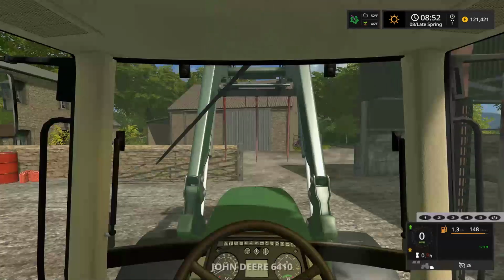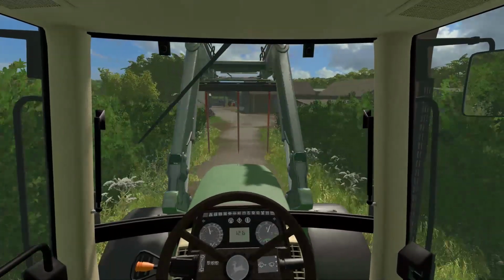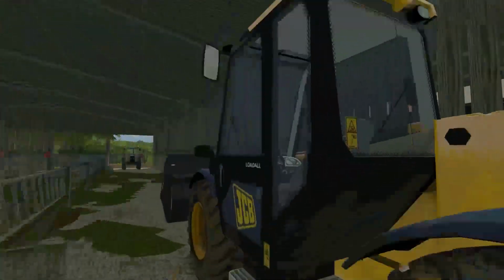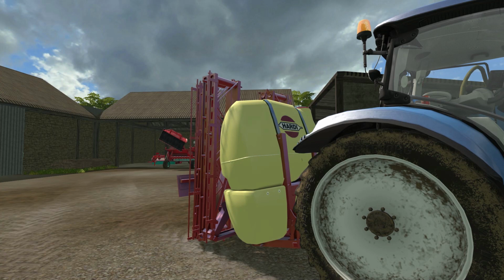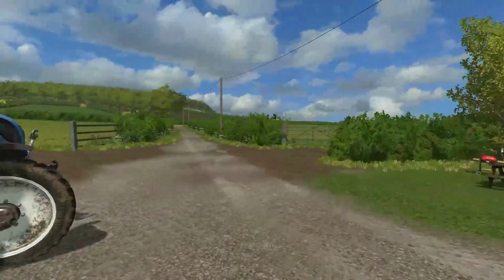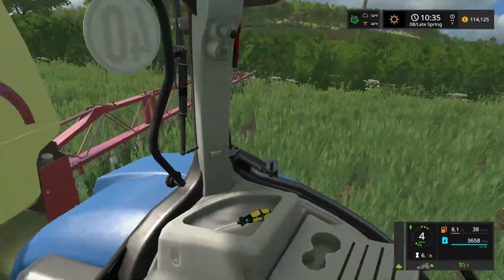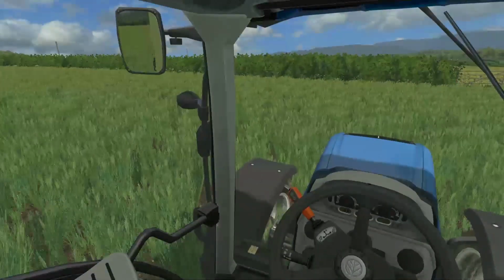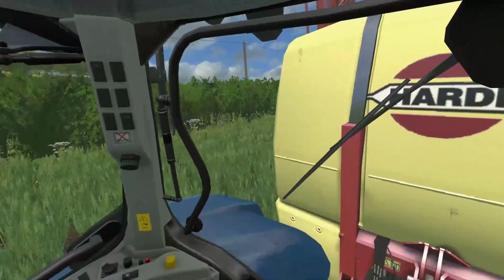BACK INTO THE BARELY FIELDS! ! | A DAIRY MANS DIARY- GWENDDWR FARM | FS17 - Role Play | EP6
Howdy Folks!
   With first cut silage officially complete, Will has to shift some extra straw across from his Dad's yard. WIth the cattle taken care of, he can finally turn his attention to the barley/wheat crops that are growing along nicely!

A big thank you to Nathan 6930 for allowing me to use his updated map. Go and check him out on facebook @

Check out some other great content